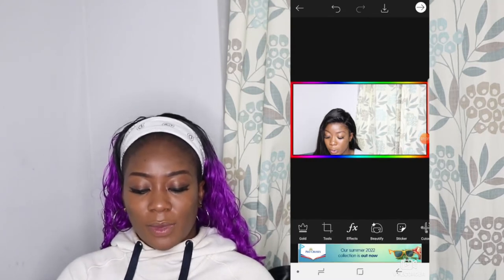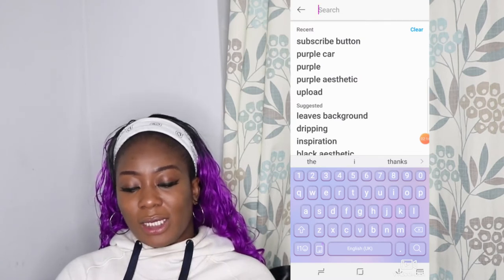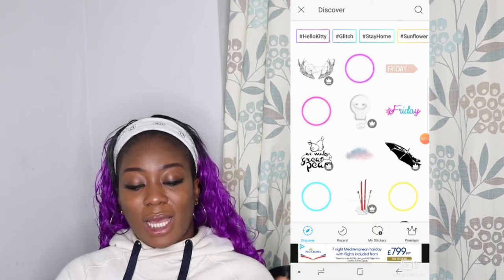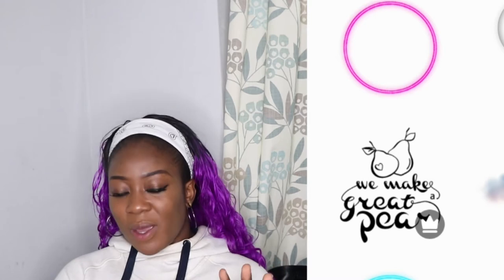How to create a YouTube THUMBNAILS/Creating a thumbnail using PIC ART on android/Youtube tips 2021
in todays video, i showed step by step on how i create my thumbnails using pic art for free.

Thank you all for joining in and staying with me.